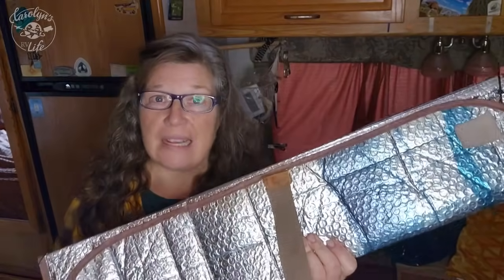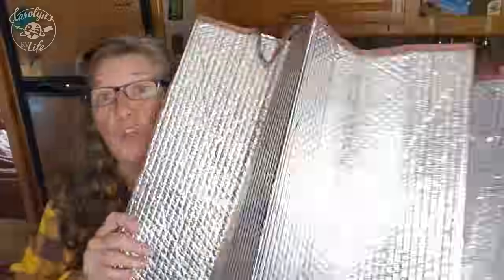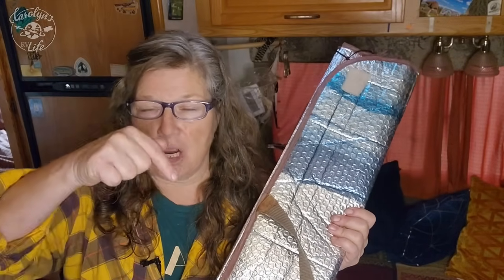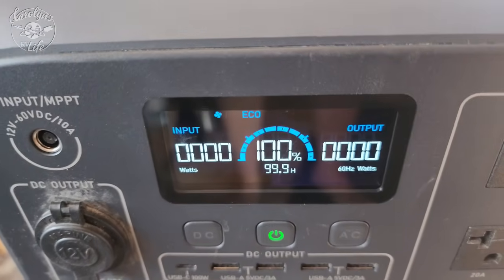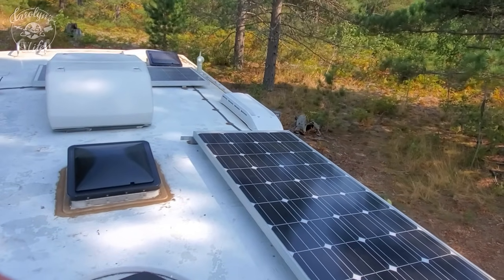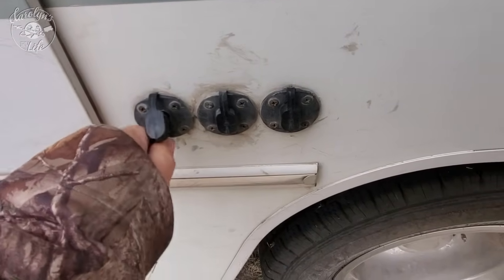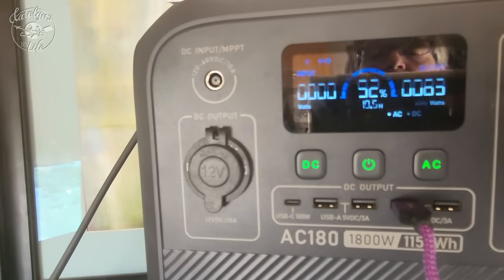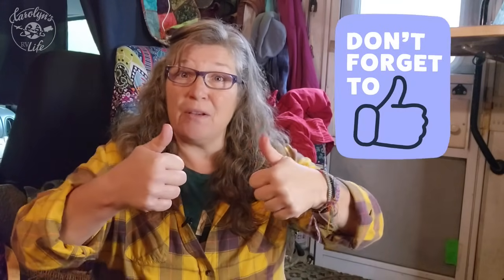3 MUST HAVE Winter RV Accessories for 2023/ PLUS a Fun BONUS Gadget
2023 Must-Have Winter RV Living Accessories
Patrons are a huge part of keeping this channel going: Join!
Thank you Patron Video Producers: Donna, Melissa and David, Heather

CAMERA GEAR
Sony ZV-1
Cell phone camera -Samsung Galaxy S22 Ultra
Video Editing Software: (Changed May 2020) Cyberlink Power Director 365.
Music Purchased through:
*Envato Millions of songs, sound effects, images and video: BROWSE FOR FREE
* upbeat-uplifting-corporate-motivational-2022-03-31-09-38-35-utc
PHOTOS CREDITS: All photos and videos property of Carolyn R Higgins and Carolyn's RV Life.

CarolynsRVLife.com and Carolyn Higgins is a participant in the Amazon Services LLC Associates Program, an affiliate advertising program designed to provide a means for sites to earn advertising fees by advertising and linking to amazon.com